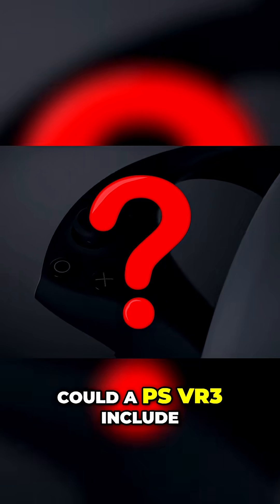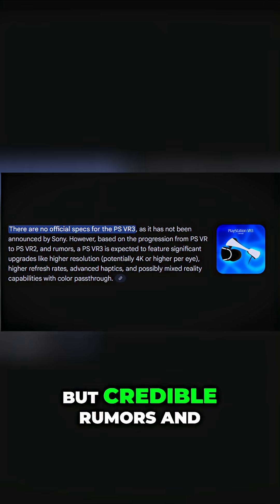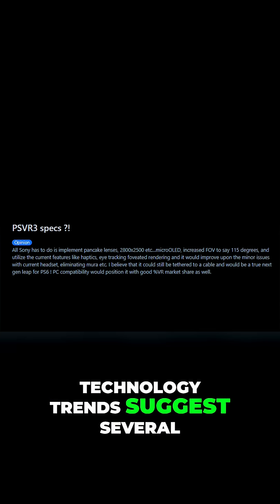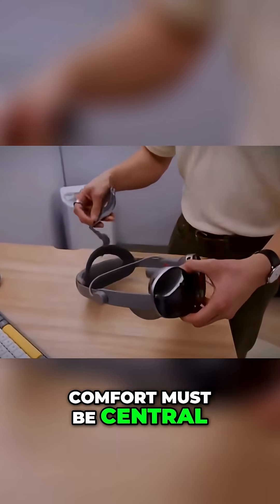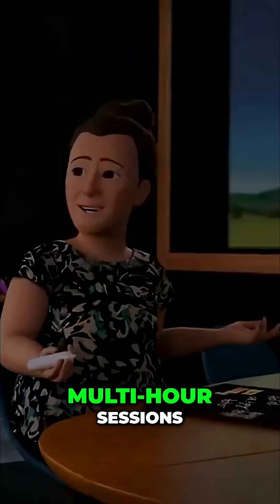PSVR3: Tech Upgrades & What to Expect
What's next for PlayStation VR? 4K+ resolution, OLED or MicroLED displays, mixed reality with full-color pass-through cameras, wireless design, and comfort upgrades. Say goodbye to neck strain!